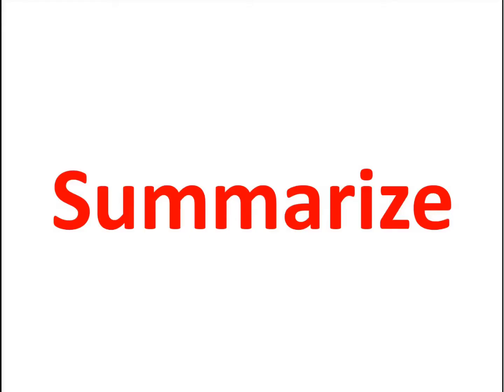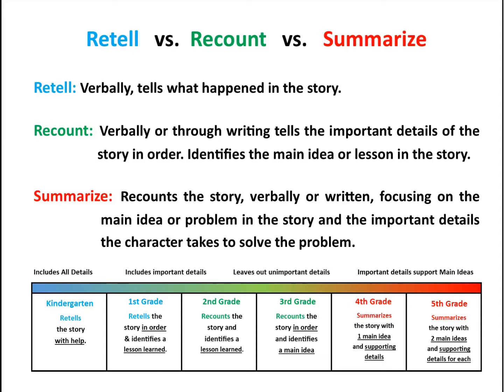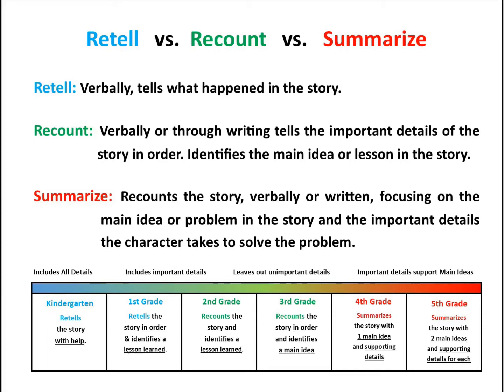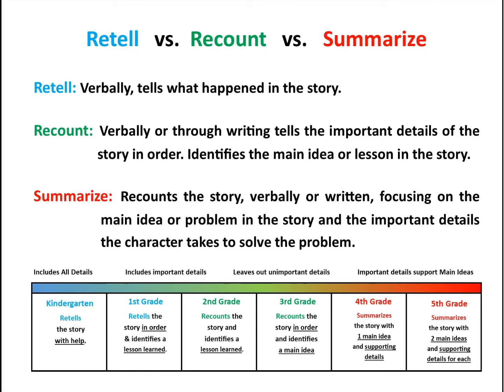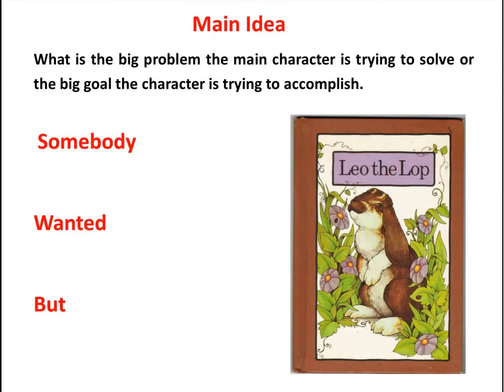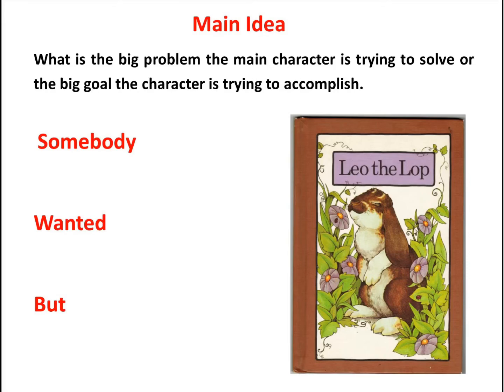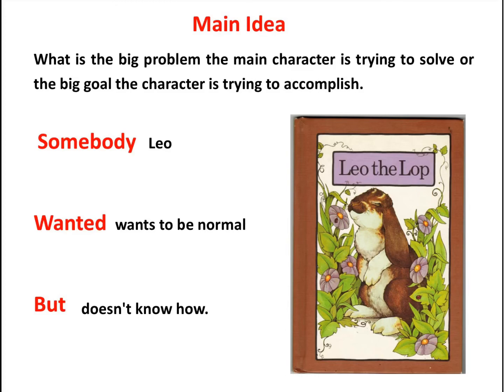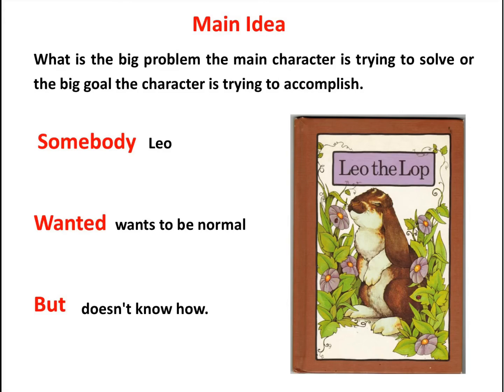Summary Part 1 - Find the Main Idea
To summarize a narrative you must first find the main idea. This video also looks at the difference between Retell, Recount and Summarize.